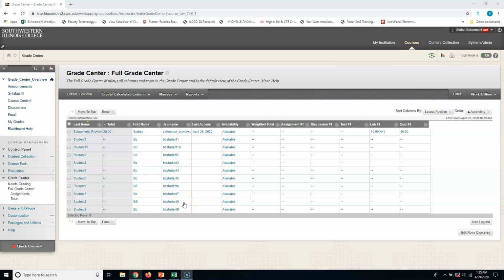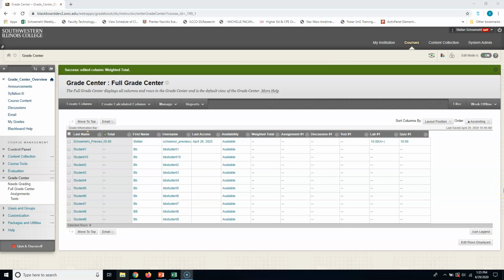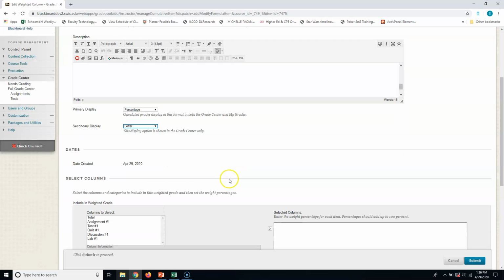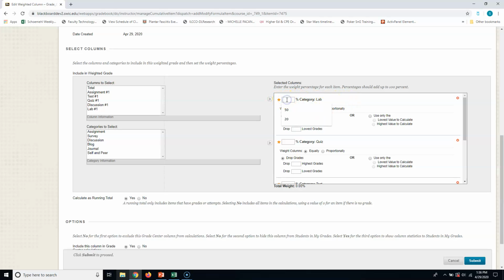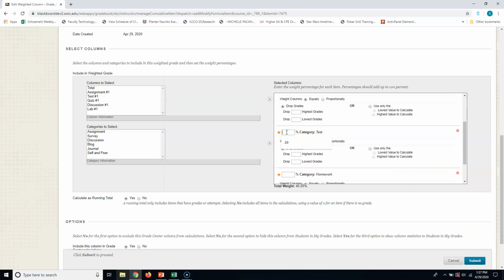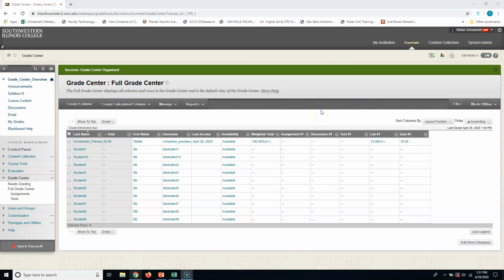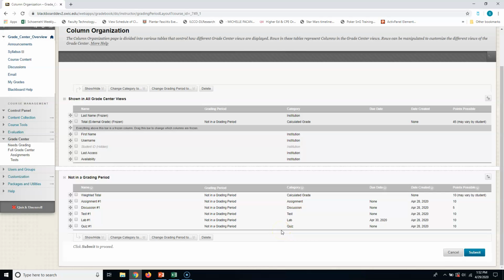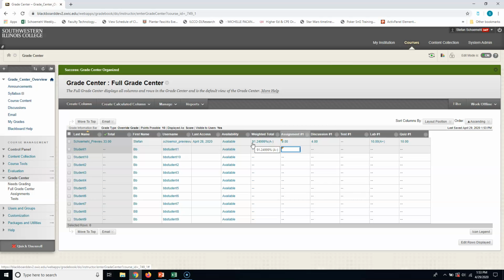Blackboard Weighted Columns